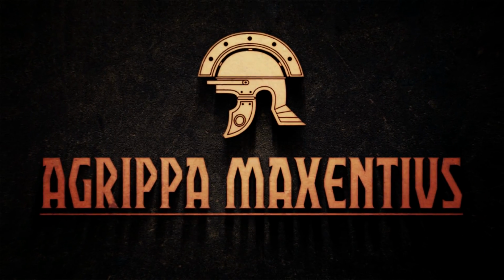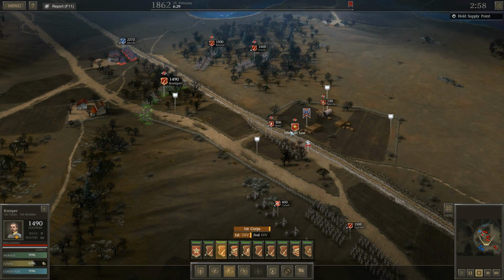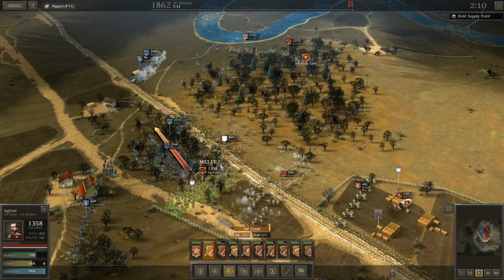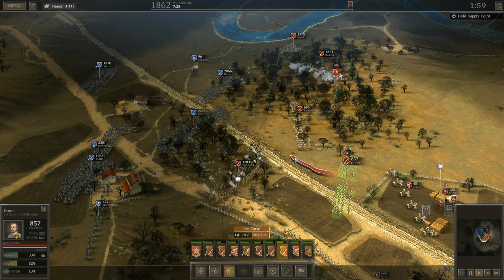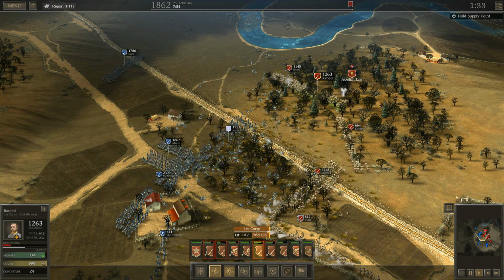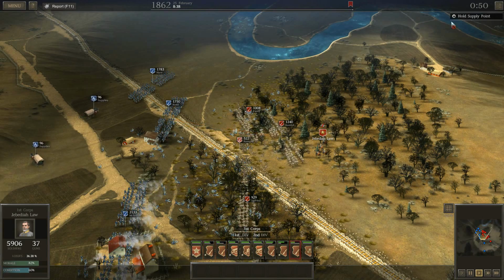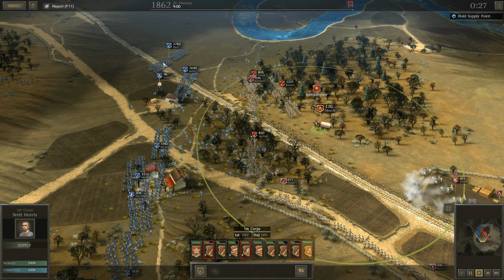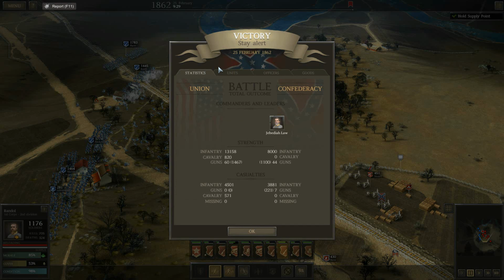Ultimate General: Civil War-Bloodbath in the Wilderness {CSA}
The swampy terrain of Mississippi is where we have our next fight. These Federals are on OUR turf now, let's teach them a lesson! For Davis!